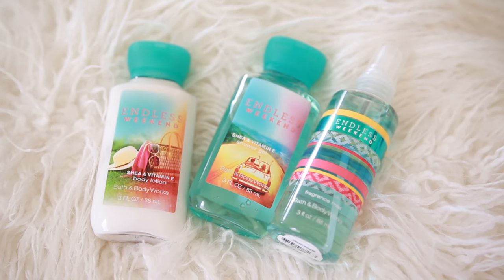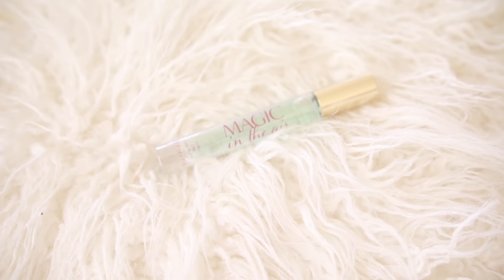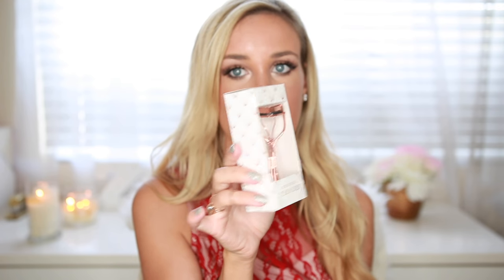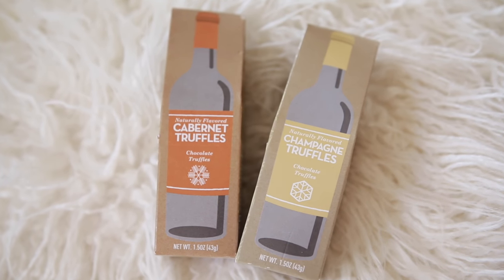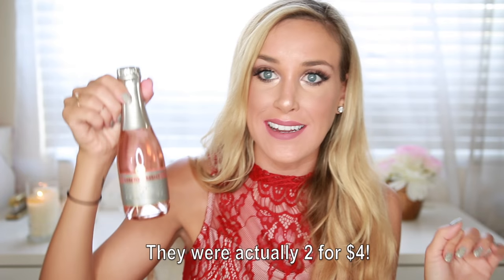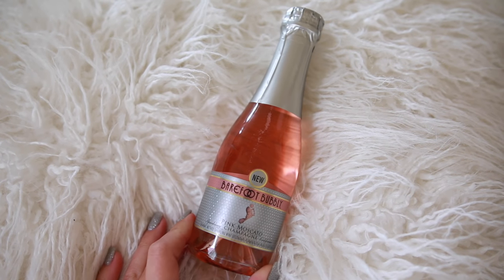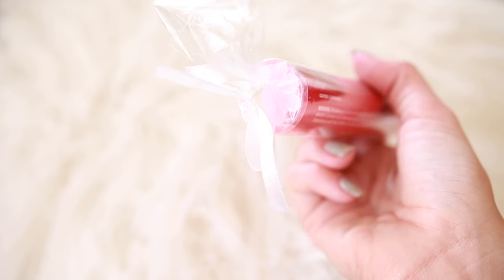STOCKING STUFFER IDEAS 🎄 Last Minute Ideas + Giveaway!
Hi, everyone! It's time for another gift guide video! Today's video is all about easy stocking stuffer ideas that are affordable!! Everything in this video is under $10! Woo!! I've been having so much fun putting together these gift videos this season. Keep an eye out for my upcoming DIY video! I hope you enjoy this Affordable Stocking Stuffer video!
*sorry some of the clips were shaky! That lens is no joke (heavy) lol

Sugar Paper Planner Stickers: Target (in notebook/section)
Champagne & Cabarnet Truffles: Target (stocking stuffer section near food)
Ulta Stocking Stuffers: in the very front of the store!
Tarte Rainforest of the Sea Lip Kit: Sephora

peace, love, and puppy hugs. xoxo